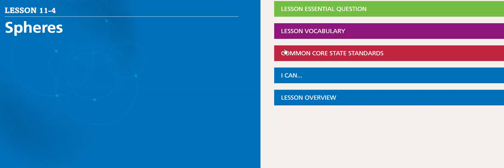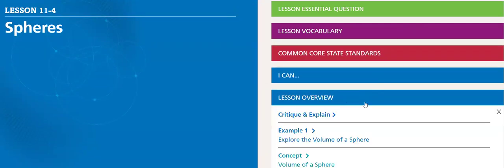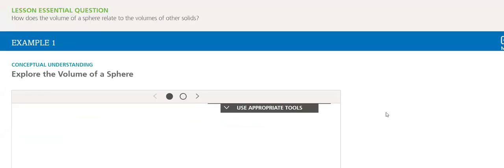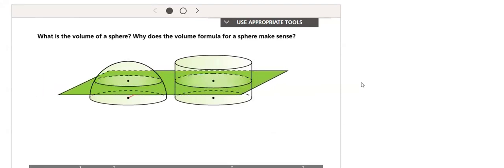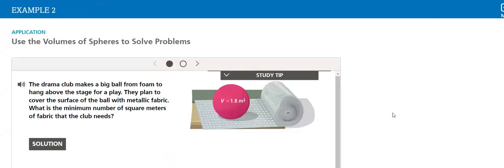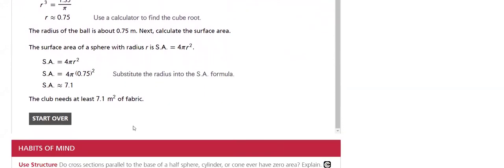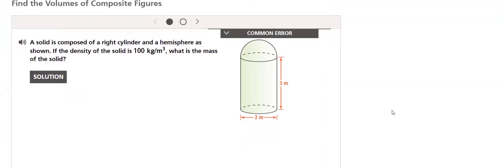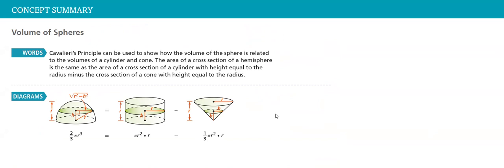Geometry L11 4 Mrs. Ghadah